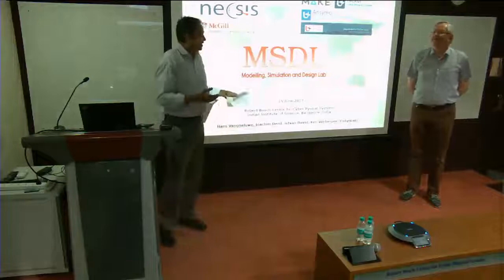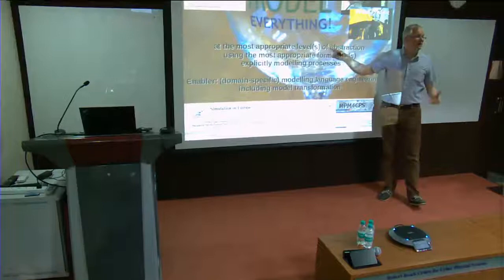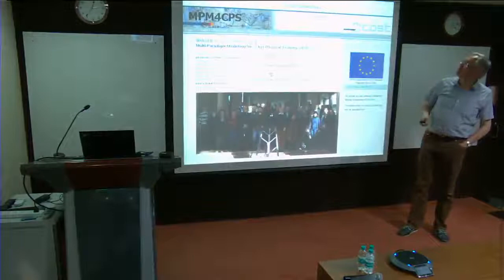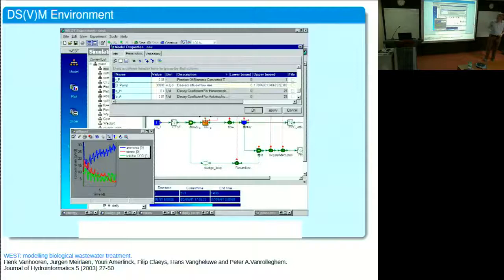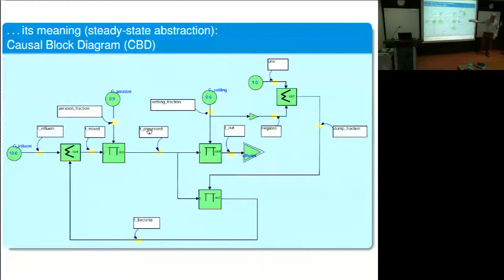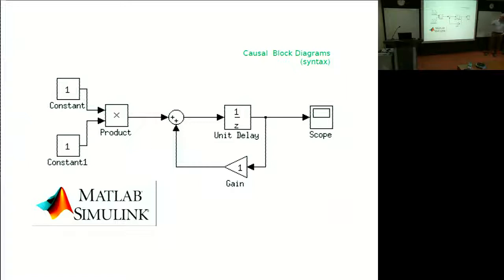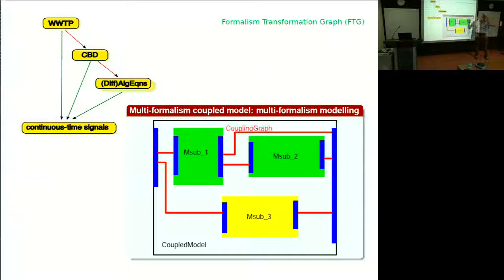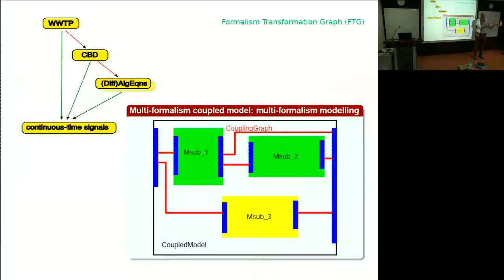Multi-paradigm modelling of complex engineered systems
The design of complex engineered systems requires the concerted effort of diverse stakeholders, each responsible for a part or an aspect of the overall problem. Inconsistencies emerge naturally when different parts of a system design are often concurrently modified without regard for their dependencies. Such dependencies range from easy to detect and fix to requiring costly simulations and rework. This presentation introduces modelling language engineering concepts and in particular linguistic and ontological properties as a means to reason about the relationships between different views/engineering disciplines. Subsequently, we explore the link between consistency management and design processes.

Hans Vangheluwe is a Professor in the Antwerp Systems and Software Modelling (AnSyMo) group within the Department of Mathematics and Computer Science at the University of Antwerp in Belgium, where he is a founding member of the NEXOR IOF Consortium on Cyber-Physical Systems (CPS). He is an Adjunct Professor in the School of Computer Science at McGill University, Montreal, Canada where he was tenured faculty 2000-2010.

AnSyMo is an Associated Lab of Flanders Make, the strategic research centre for the Flemish manufacturing industry. He heads the Modelling, Simulation and Design Lab (MSDL), distributed over the University of Antwerp and McGill.

In a variety of projects, often with industrial partners, he develops and applies the model-based theory and techniques of Multi-Paradigm Modelling (MPM) in diverse application domains.